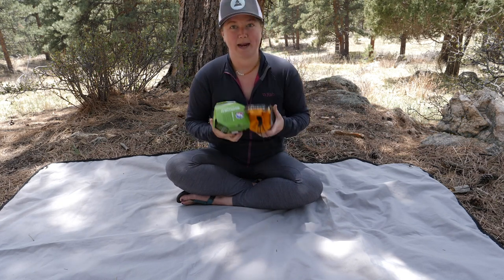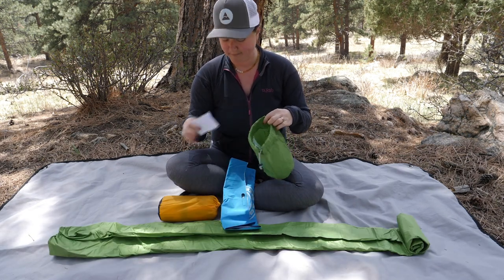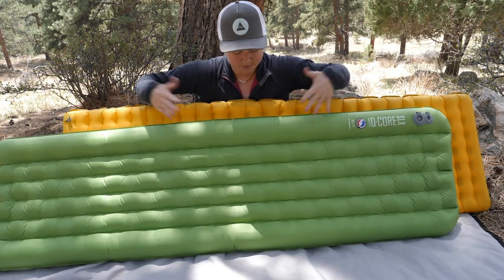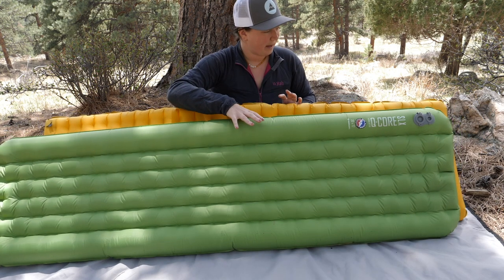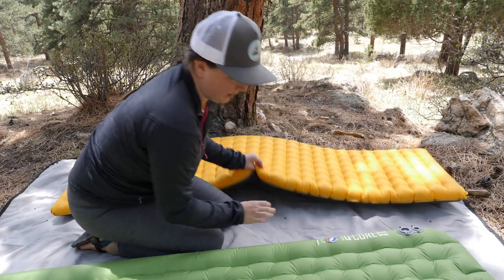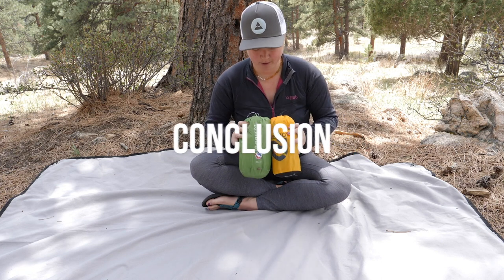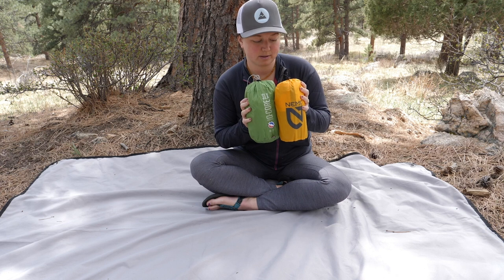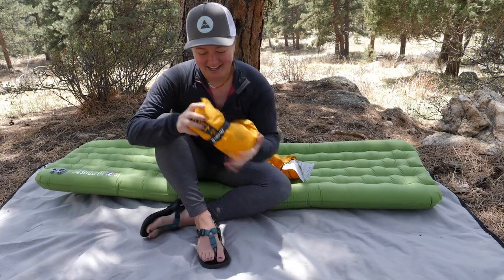NEMO Tensor vs Big Agnes Q-core SLX - Sleeping Pad Comparison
NEMO Tensor
Big Agnes Q-Core SLX

For an up-to-date list of all the backpacking sleeping pads reviewed by our team of expert backpackers, check out this article: